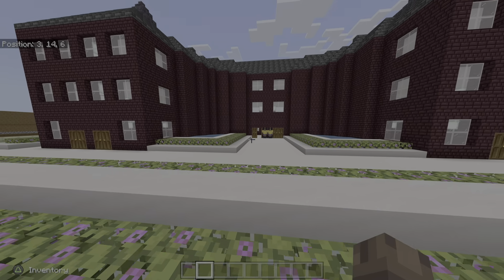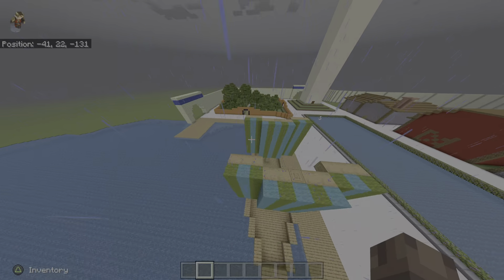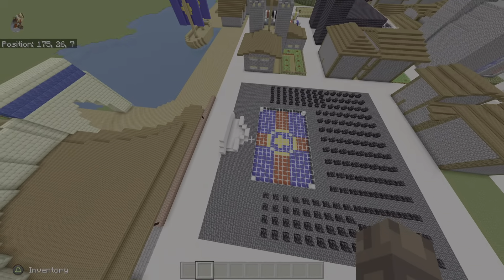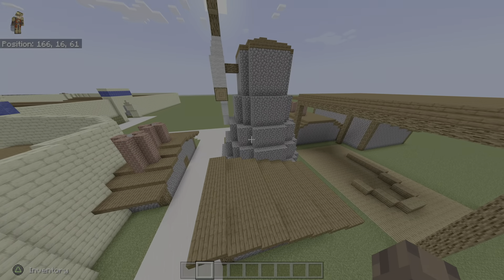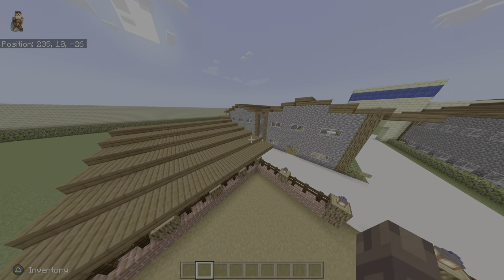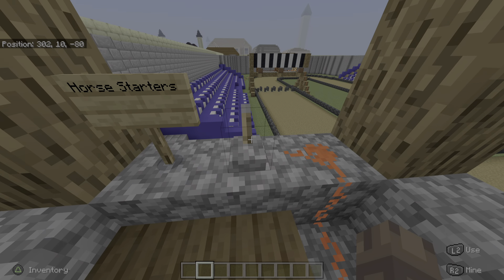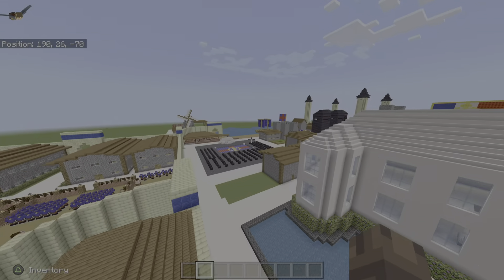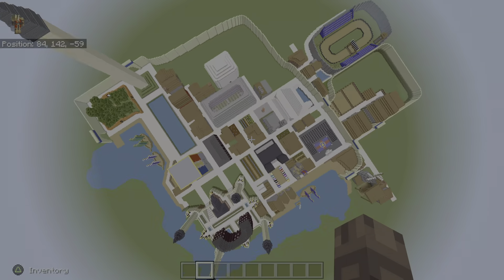Minecraft City Tour